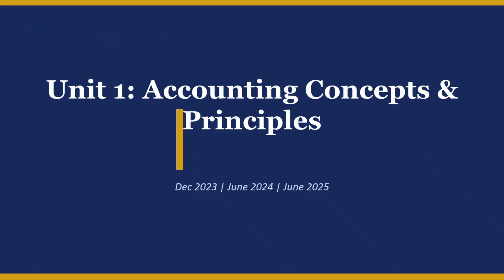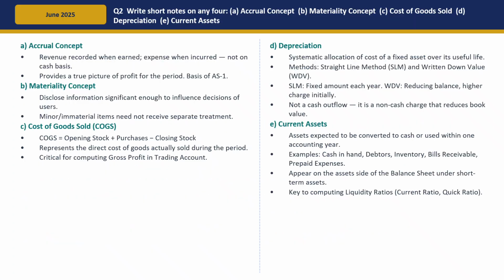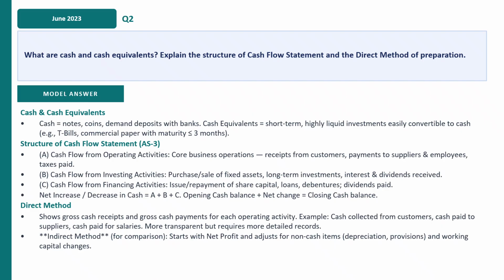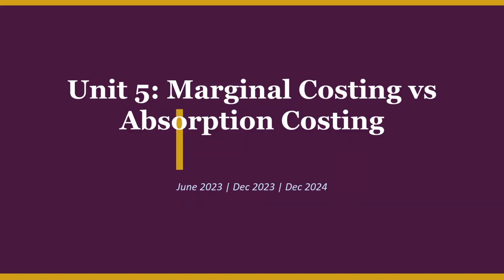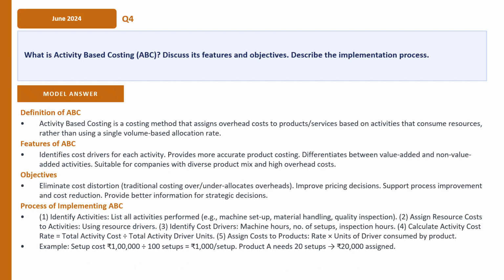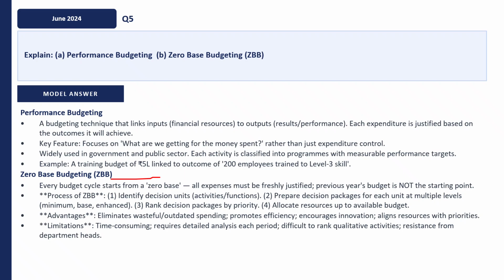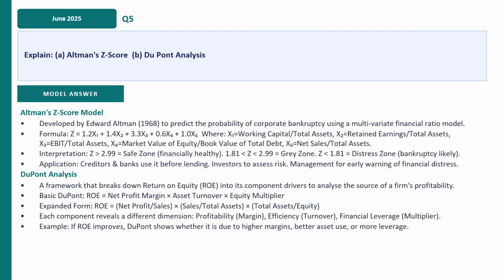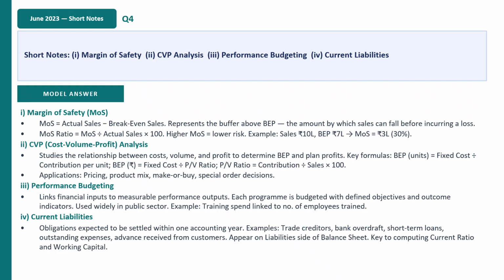IGNOU MBA MMPC-004 🔥 Most Likely Exam Questions & Answers | PYQ You MUST Prepare!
Preparing for IGNOU MBA MMPC-004 (Accounting for Managers)?

🚨 This video covers Previous Year Questions (PYQ) with complete answers that are highly likely to come in your exam!

I have explained all important topics in a simple, step-by-step and exam-focused manner so that you can score maximum marks.

✅ Topics Covered:

Accounting Concepts & Principles
Financial Statements (P&L, Balance Sheet)
Cash Flow Statement
Journal & Journalizing
Marginal Costing vs Absorption Costing
Budgetary Control & Variance Analysis
Ratio Analysis & DuPont
Forensic Accounting & Fraud Triangle
CVP / BEP Numericals (Step-by-Step)

🎯 This video will help you:
✔ Identify most important exam questions
✔ Understand concepts + numericals easily
✔ Learn answer writing strategy
✔ Score high with smart preparation

👉 Watch till the end for exam tips & important focus areas

📌 Perfect for IGNOU MBA students preparing for upcoming exams